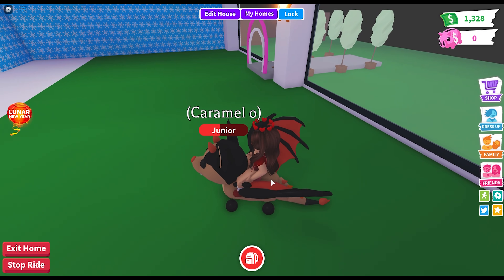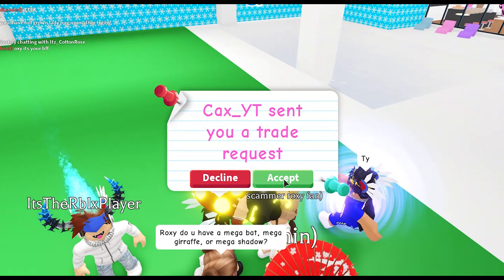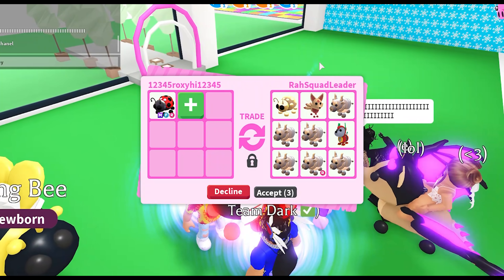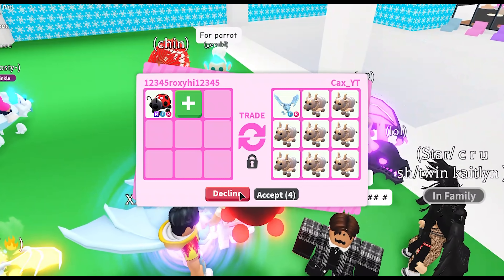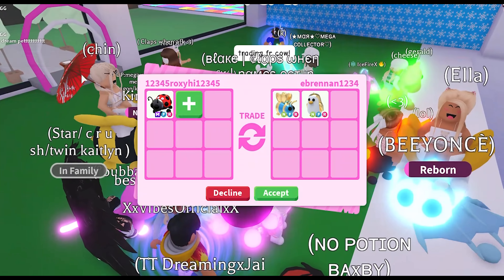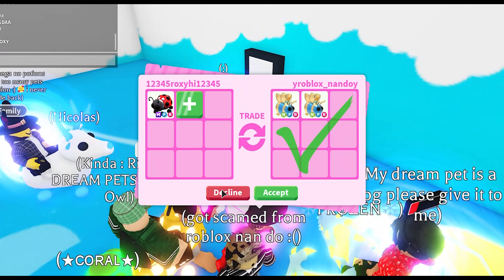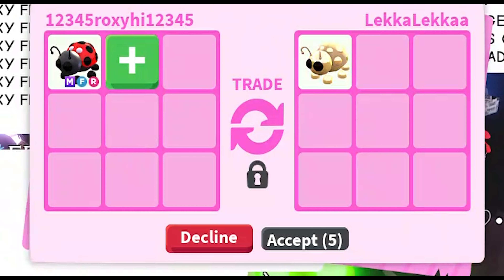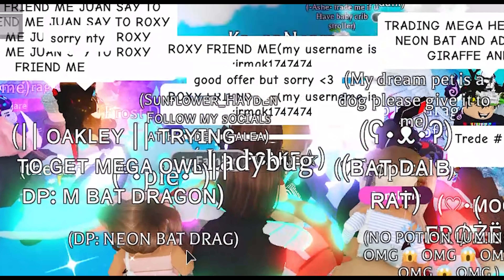What People Trade For Mega Ladybug In Roblox Adopt Me Trading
Ladybugs update 2021 is here and  I was shocked to see what People offer and trade mega neon Ladybug in ROBLOX adopt me trading. People are trading neon and mega neon legendary pets for Mega ladybug in ROBLOX adopt me trading. to win give away pleaese
with your dream pet